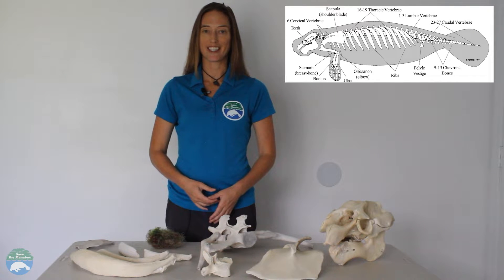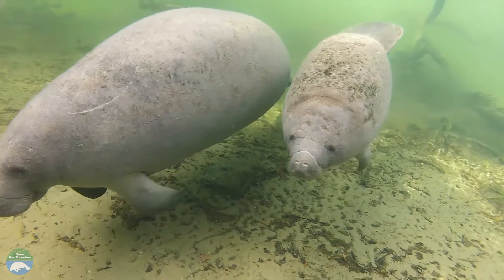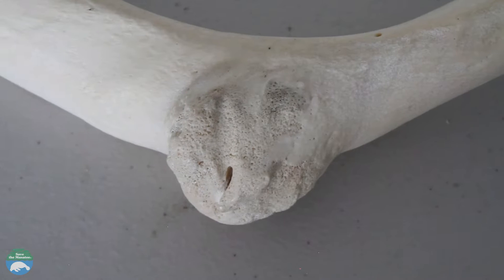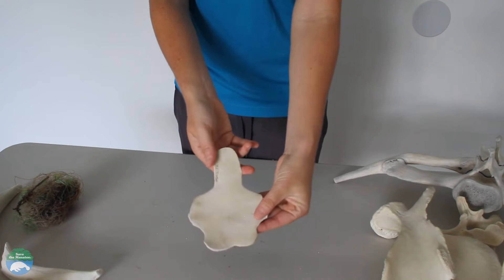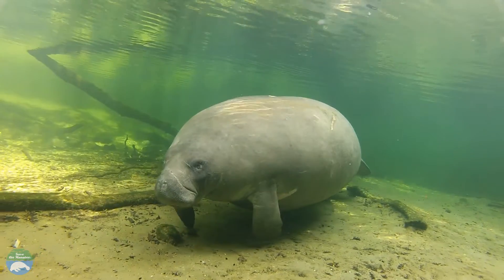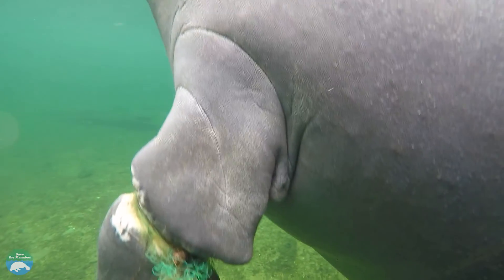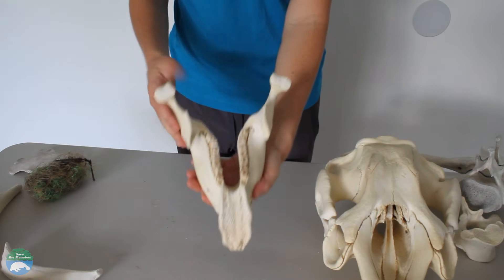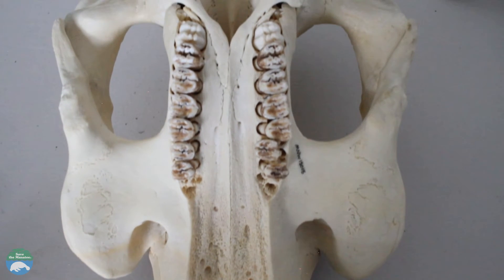Manatee Anatomy: Show & Tell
How much do you know about manatee anatomy? Join SMC's Director of Multimedia & Manatee Research Associate Cora Berchem to learn more about the manatee's skeletal system.